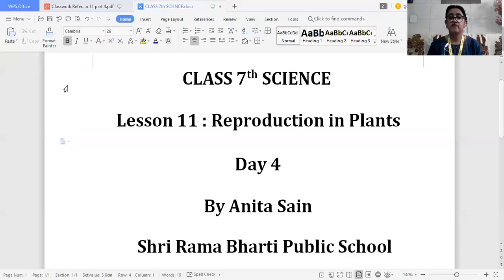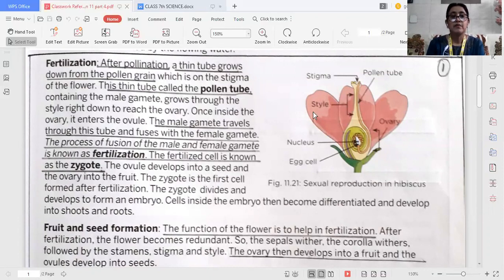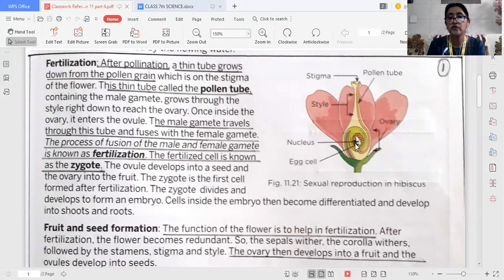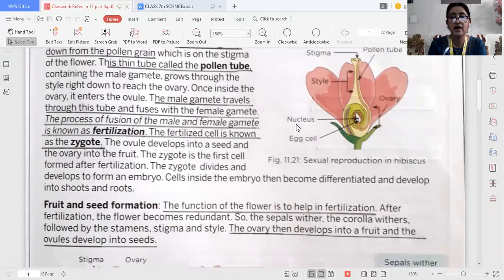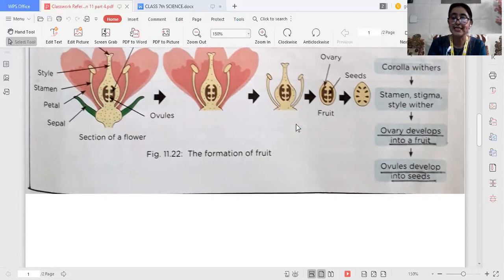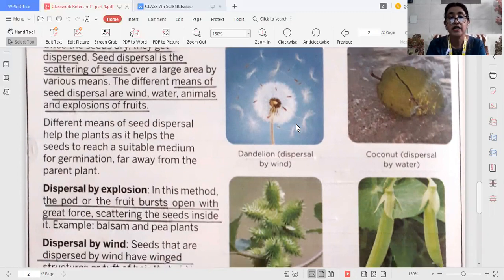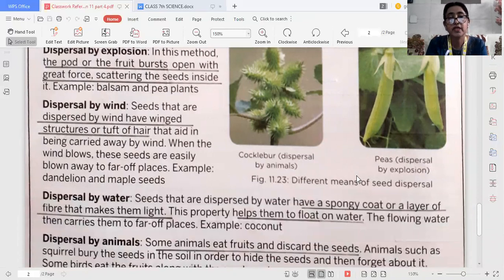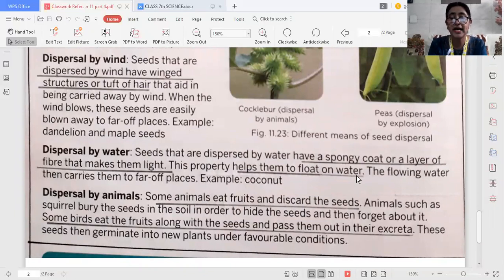7th - Science - 10.08.2020 - Reproduction in Plants (Part 4)